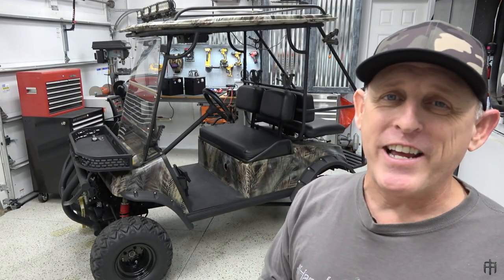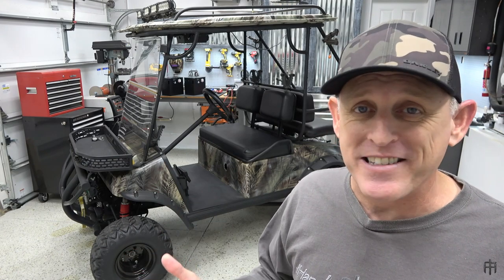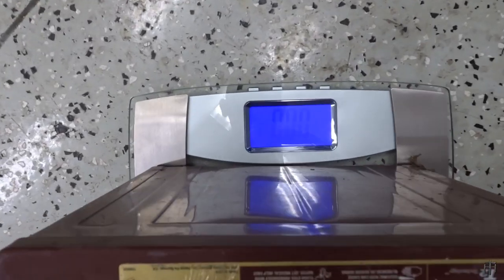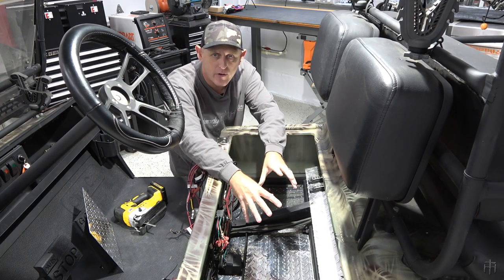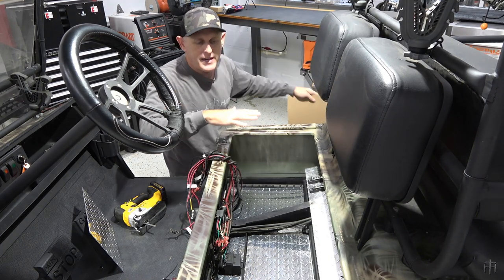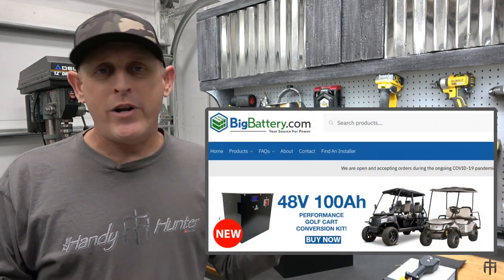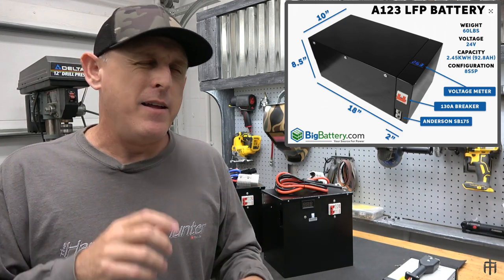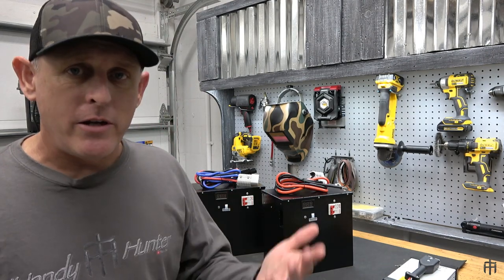Tesla Powered Hunting Cart! Lithium Battery Conversion!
Our Amazon Store- for all the parts I used in the video.

Lithium batteries for golf carts are gaining in popularity like crazy.  Newer technology in lithium batteries, such as in Tesla cars, have transformed long range capability in a compact battery pack.  The benefits of doing a lithium ion golf cart battery conversion are many!  An average lithium battery can cycle between 2,000 and 5,000 times; whereas, an average lead-acid battery can last roughly 200-300 cycles.  That's about 10 times longer life than a lead acid pack.

Another huge benefit of lithium ion golf cart batteries is their weight.  Lithium  ion batteries are about 70% lighter than their lead counterparts. On average, a golf cart conversion from lead acid to Lithium Ion will save over 300lbs!  This positively impacts the cart's performance and reduces wear and tear on a golf cart's controller, motor, suspension, frame, and tires.

Lithium golf cart batteries are able to accommodate higher voltage levels compared to traditional lead acid batteries. This allows your motor to produce higher torque and while optimizing the efficiency of your electronics.

Each of the Lithium Battery packs that BigBattery.com sells comes with a built-in Battery Management System (BMS). This will ensure that your batteries are never over-charged or over-depleted.

Most lithium-ion batteries operate around 99.1% energy efficiency compared to 50-80% with lead acid.  This efficiency impacts charging speed as lithium ion batteries can reach a full charge nearly 50% faster than lead acid.

In this video, I basically transform my lead acid pack to a Tesla golf cart!  I chose to upgrade to the Tesla Model 3 2170 lithium ion battery pack.  It only weights 68lbs and provides 95ah of power.  On one test run after this video I was able to go 25 miles with 25% battery capacity left.  Could I have gone 30 miles?

I will explain how to perform a lithium ion golf cart battery conversion.  One of the reasons I chose the Tesla Model 3 2170 pack is because it is the same size as my previous Trojan 8 volt batteries so it fit in my cart perfectly.  I'll also list all the items needed and show you how to wire the system properly for a perfect DIY install.  When you are all done you can tell your neighbors that you now have a Tesla powered golf cart!